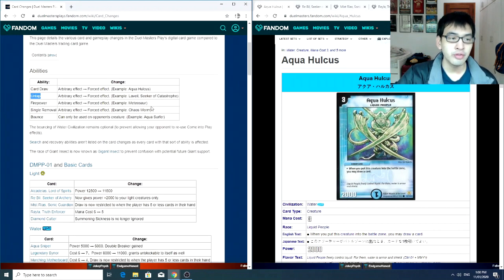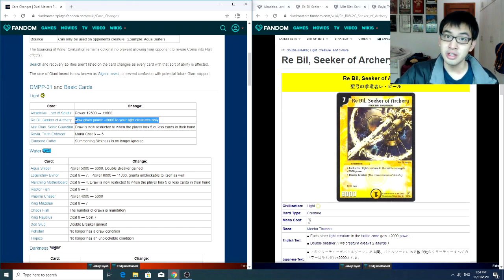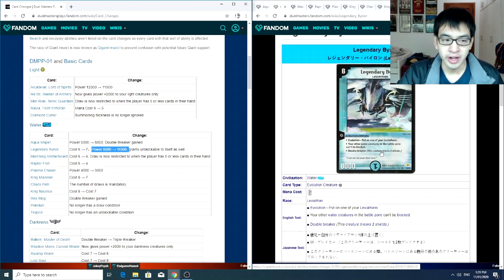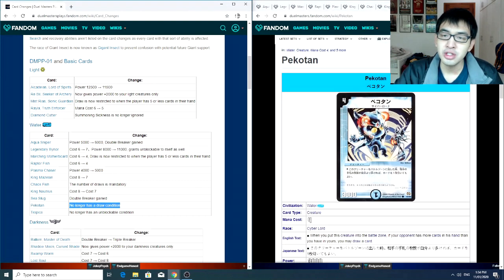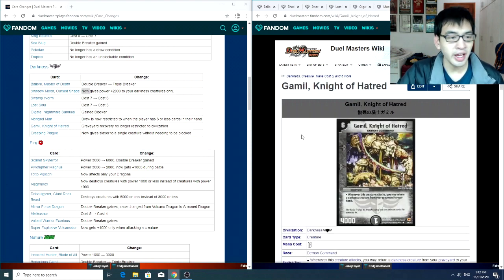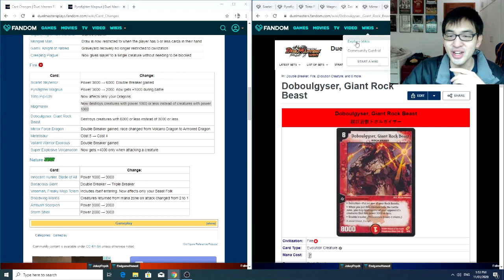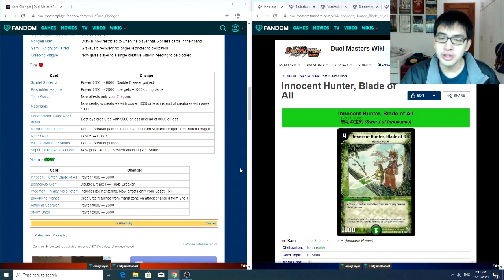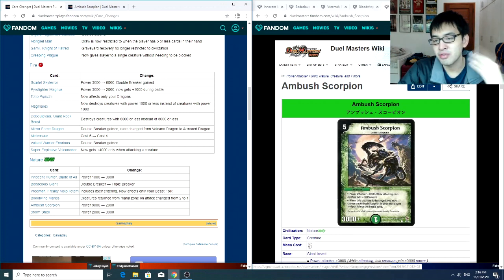Reviewing ALL Duel Masters Play's CARD CHANGES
In this video Jason goes over every single card change from DMP's first expansion!

We're constantly trying to create the BEST Duel Masters content for you guys so if you have a moment, please vote in the poll about our video lengths.